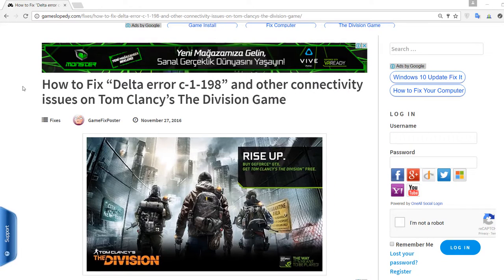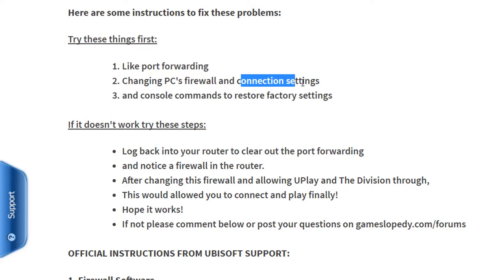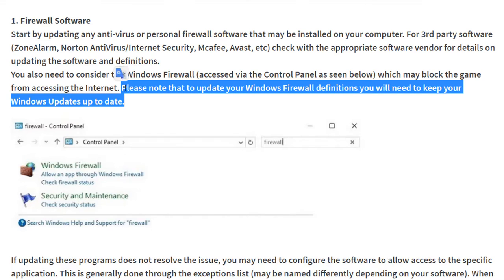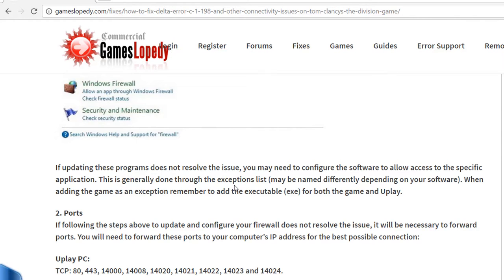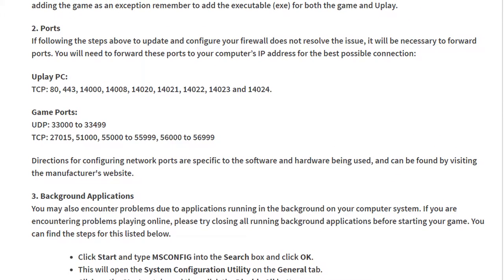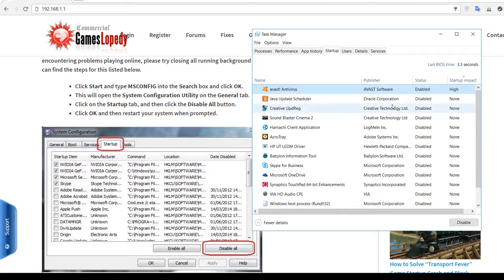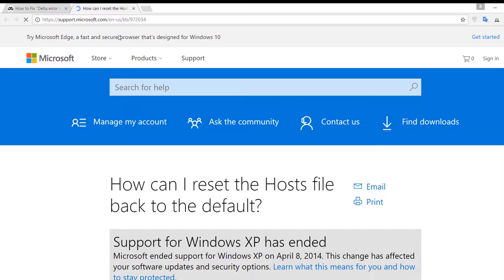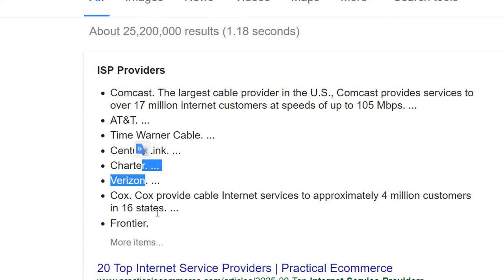How to Fix Multiplayer Connectivity Issues on Tom Clancy’s The Division Game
This tutorial instructs workarounds for Delta error c-1-198 fix and other connectivity issues on Tom Clancy's The Division Game servers: